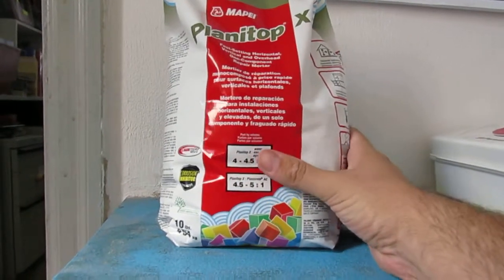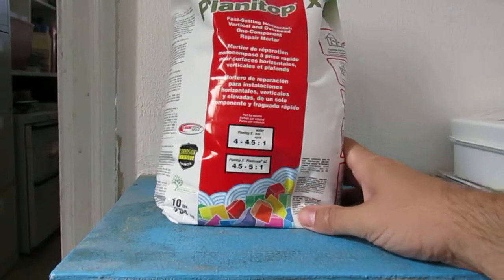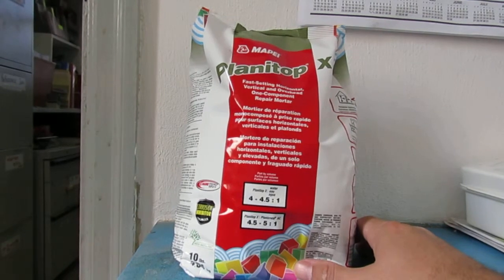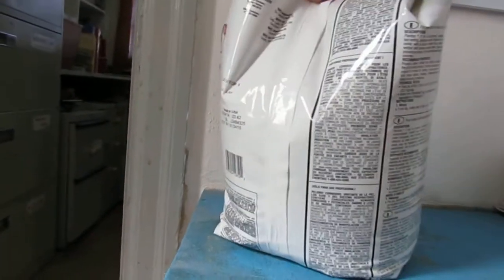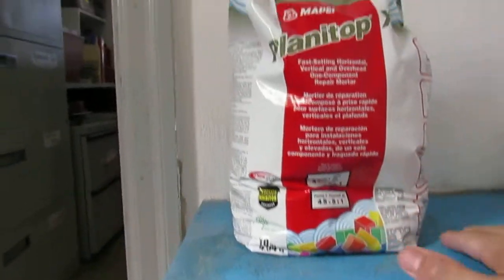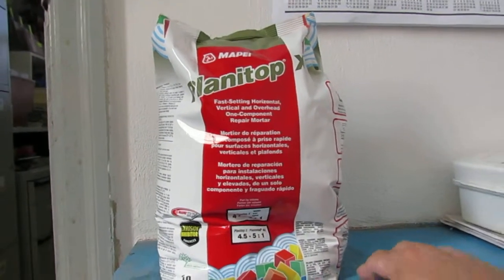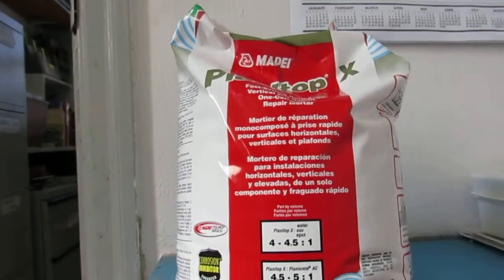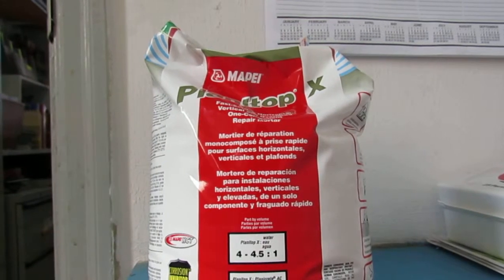Planitop x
Planitop X is a fast setting mortar repair compound